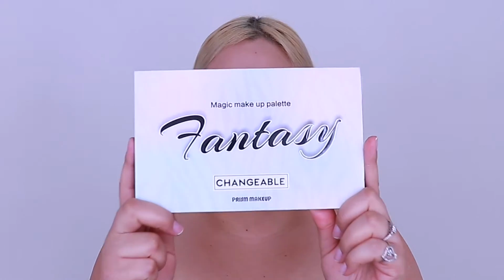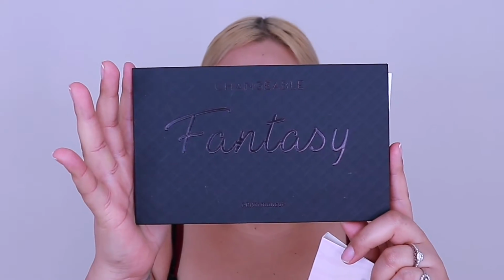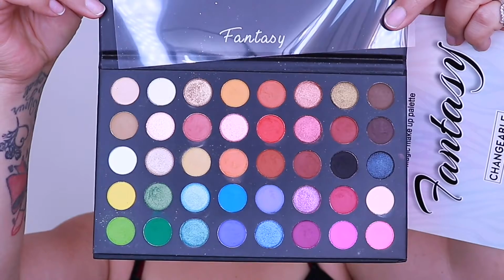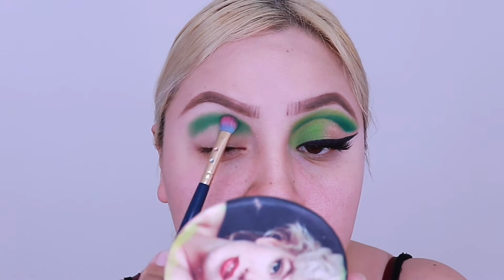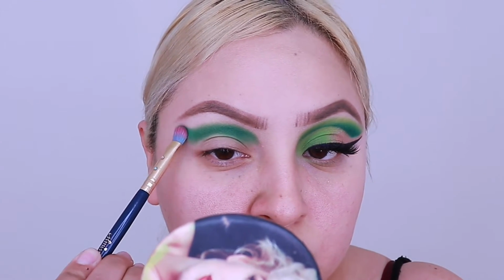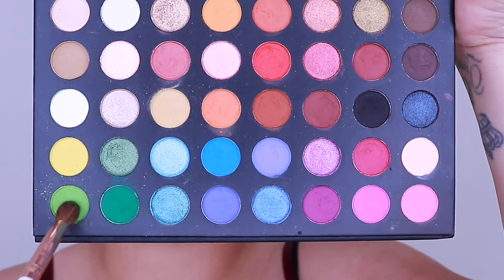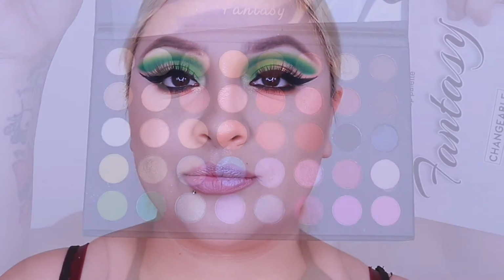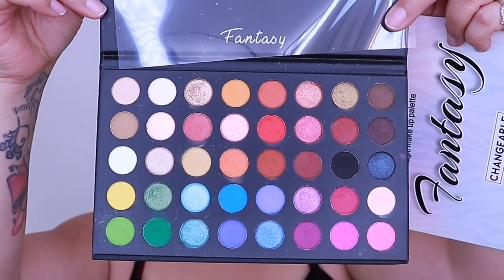$10 Dollar |Fantasy| Eyeshadow Palette Review +Green Eyeshadow Makeup Tutorial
Hey guys!!! Welcome 👋😊 I hope you guys enjoy this Green Eyeshadow MakeupTutorial … I’m Trying out a $10 Dollar Palette that I found on Amazon and Reviewing it as well.. Don’t forget to Like comment & Give it a 👍 .. Thank you guys for your support 💓💕😊